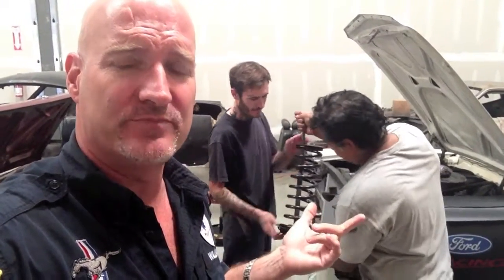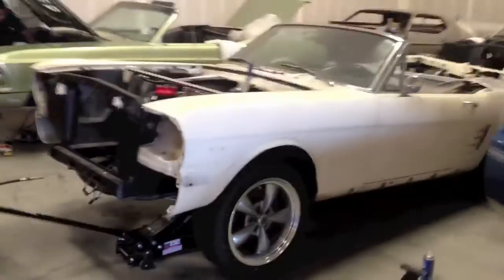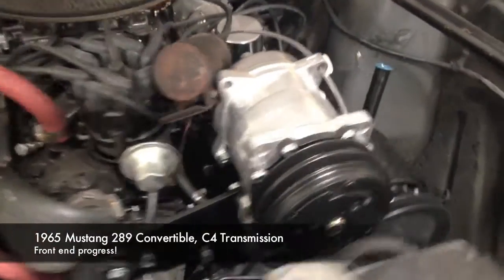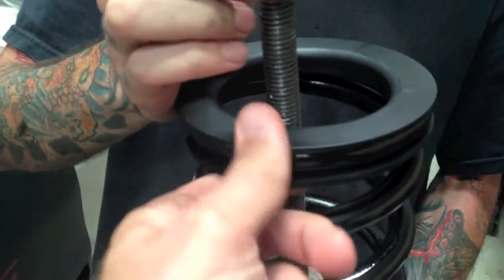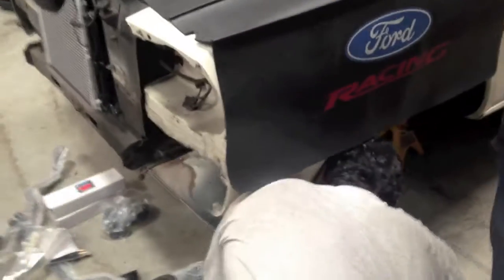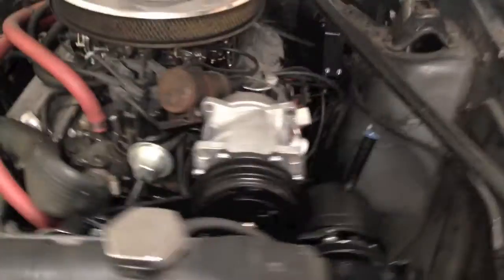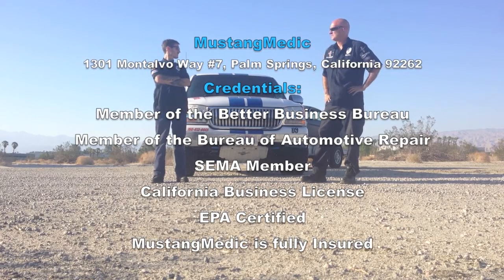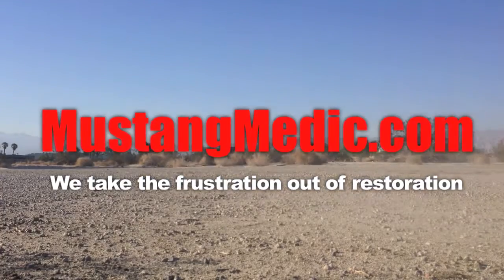Front spring insulator on Jack's 1965 Mustang Convertible - Day 4 Restoration Show MustangMedic